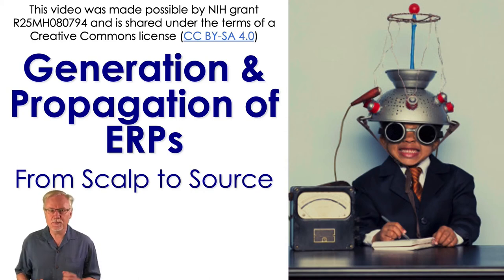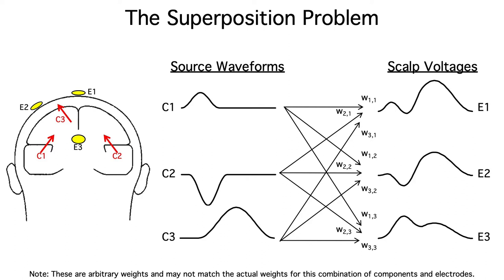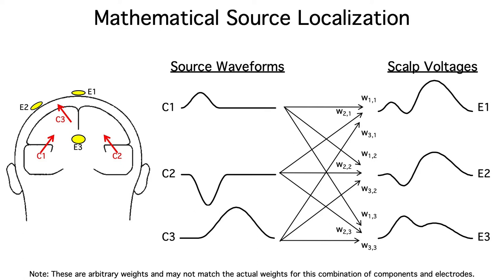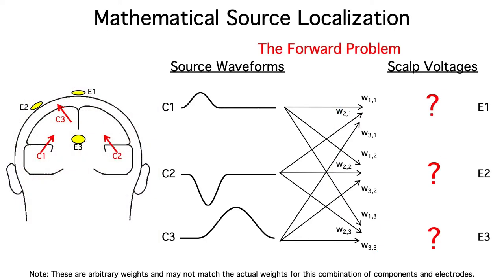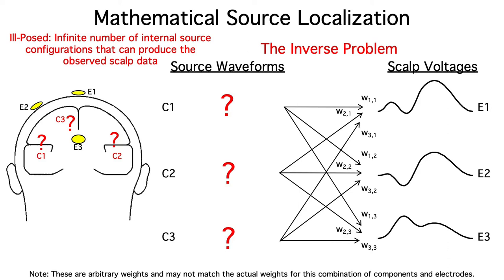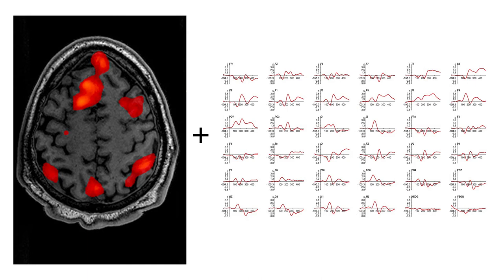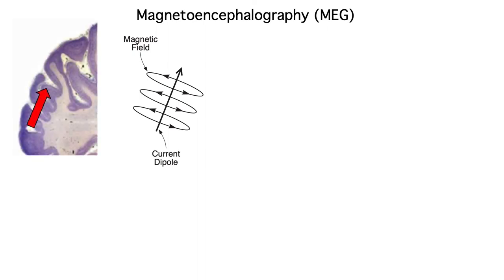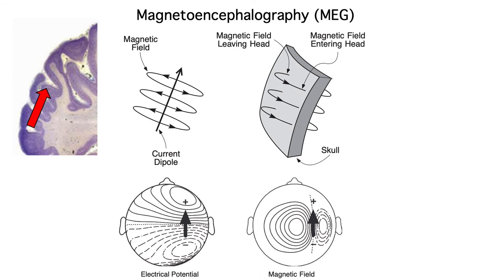Generation 2- From Scalp to Source